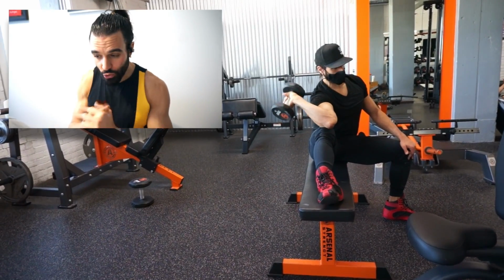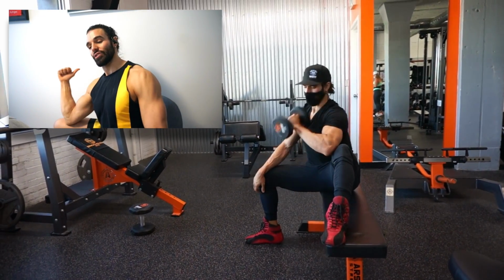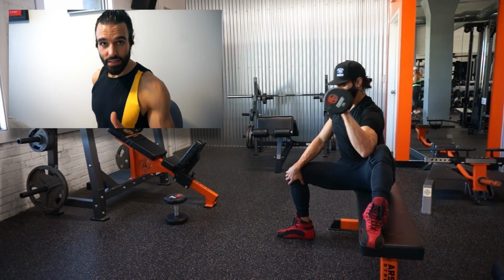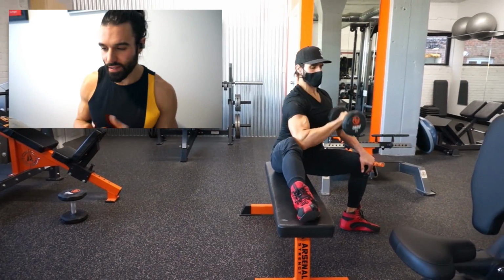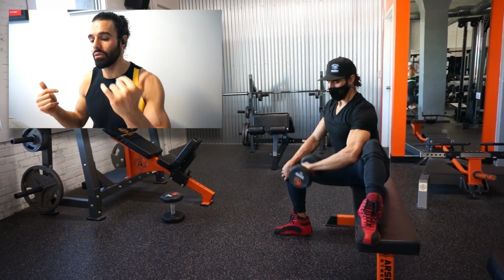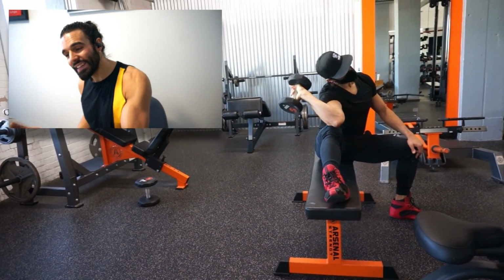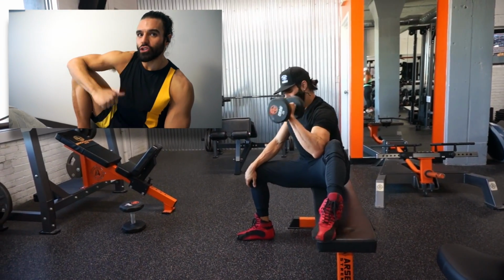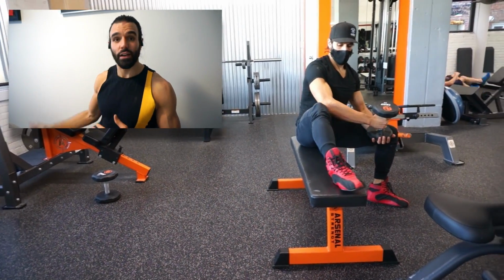Seated Shoulder Rotations - LEAN TONE SHRED Model Physique HD 1080p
MODEL PHYSIQUE - LEAN TONE SHRED 12 Week GYM BLITZ program below

for all things below and much more in the Paramount Empire!

ON MY WEBSITE YOU WILL FIND:

My full Modeling Portfolio & Media info to work with brands and partnerships

Paramount Physique for PDF workout guides that are downloadable & printable!

Paramount Podcast Mindset, Lifestyle, Relationships, Dating, Travel!

Free Books List: Expand your mind with almost 100 of my favourite books!

Free Challenges: Challenge your fitness & mind while building the body of your dreams!

Connect on social follow!

 (Within Canada)

Thanks for stopping by!! Looking forward to seeing you again!

-TMP